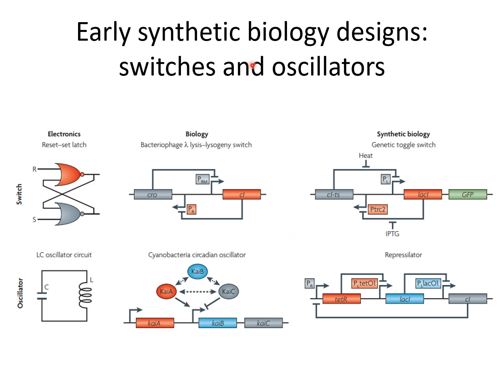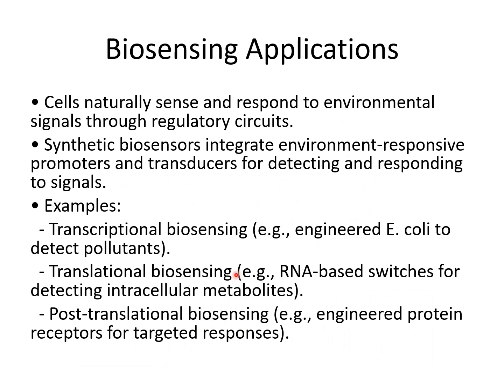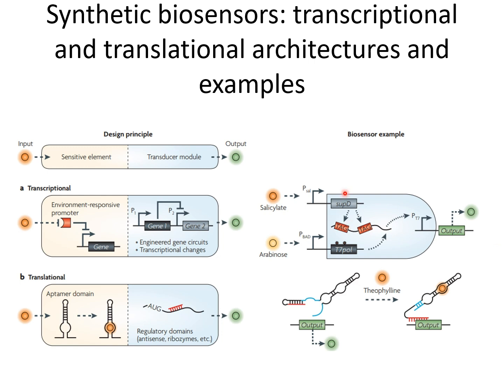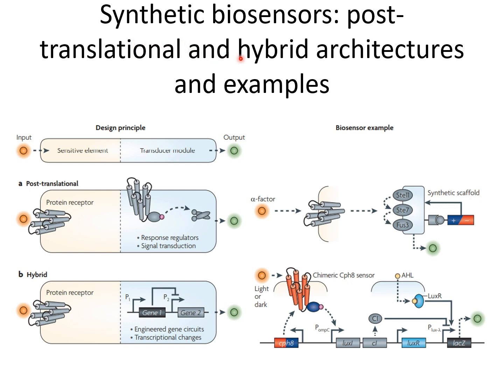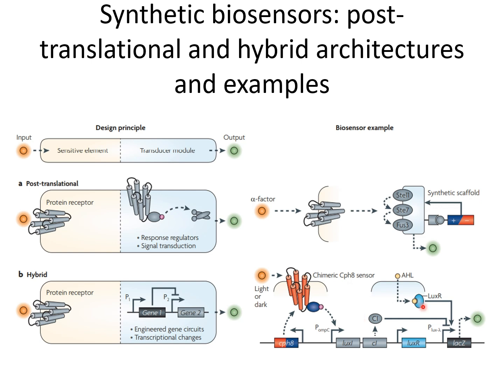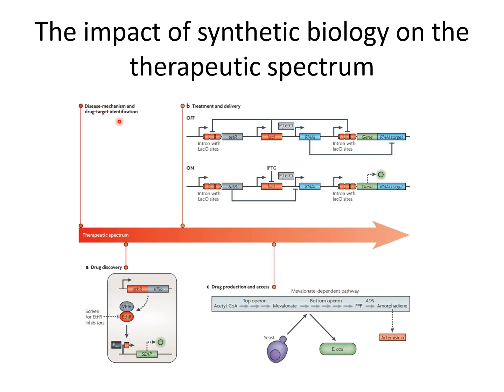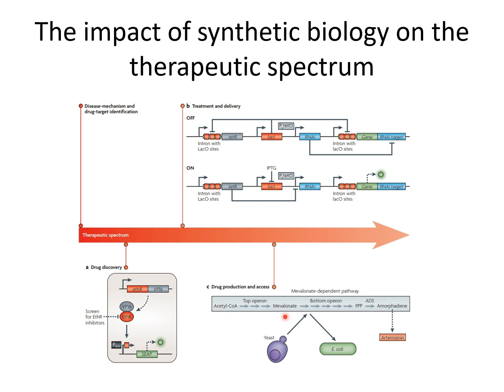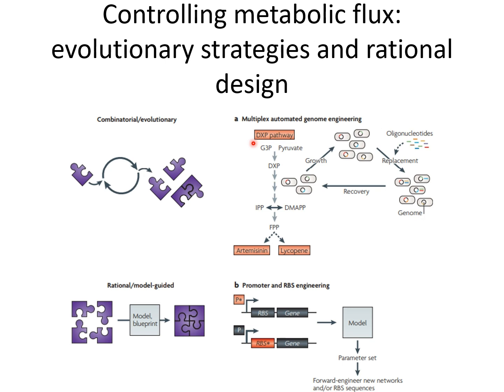Introduction to Synthetic Biology: Engineering Biological Systems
Source:
Khalil, A., Collins, J. Synthetic biology: applications come of age. Nat Rev Genet 11, 367–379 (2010).